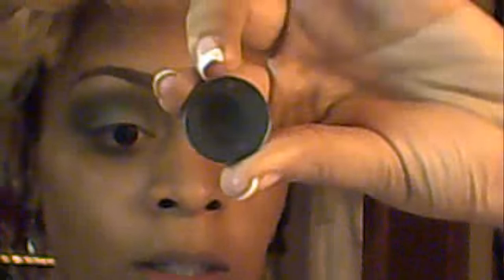makeup inpsired by NENE LEEKS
eyes
macs print
typographic
urban decay   shattred
red cherry # 747 m
FACE mfe
mac msfn dark
cheek
macs gingerley
lips
mac angle
boy bait lg